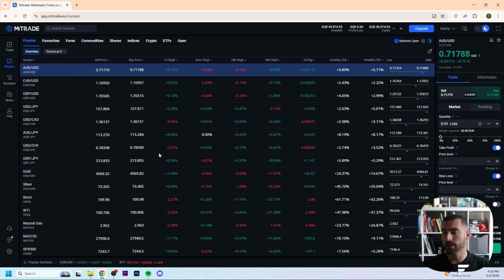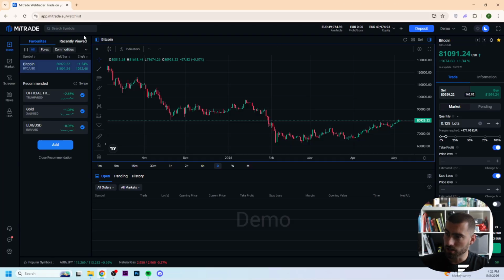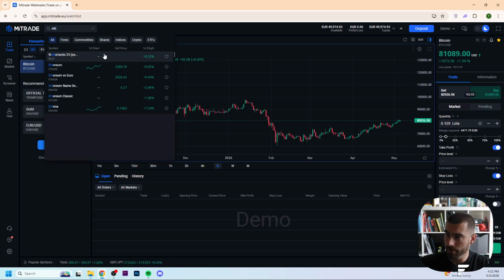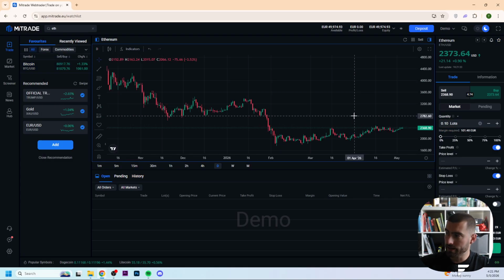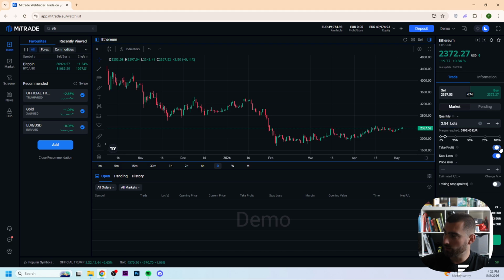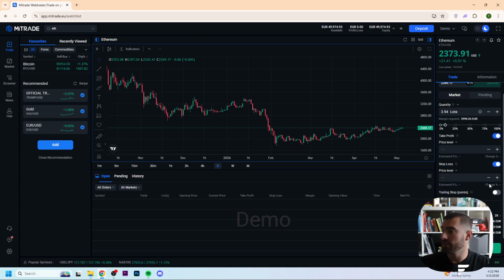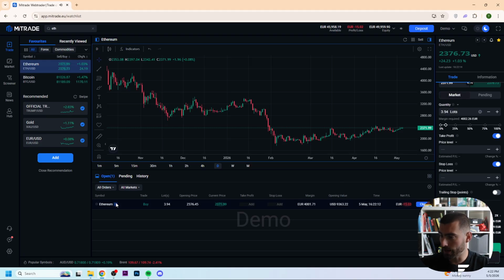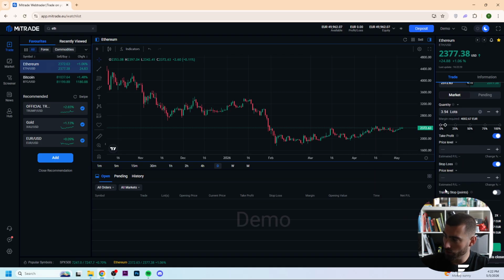How to DEMO TRADE on Mitrade (Easy Guide 2026)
How to DEMO TRADE on MiTrade (Easy Guide 2026) – in this beginner-friendly guide, you'll learn exactly how to demo trade on MiTrade step by step. This tutorial explains how to open a free demo trading account on MiTrade, navigate the trading platform, practice buying and selling financial instruments with virtual money, and test your trading strategies in real market conditions without any financial risk in 2026. Perfect for beginners who want a clear, step-by-step method to demo trade on MiTrade in 2026.